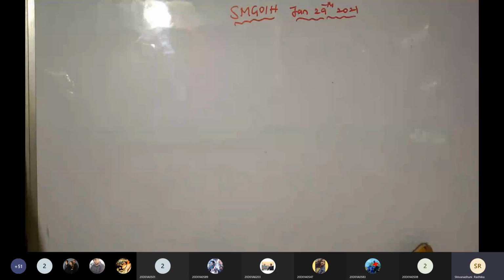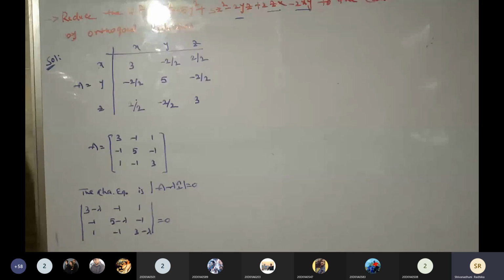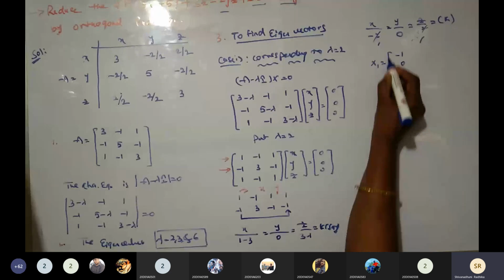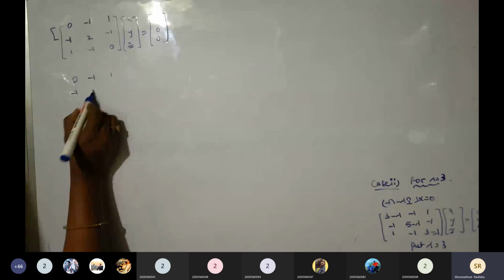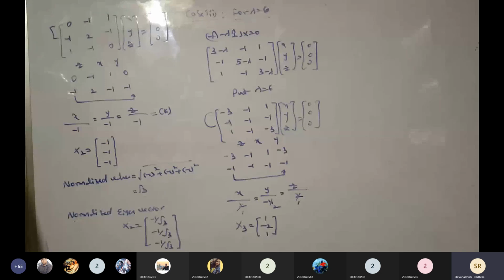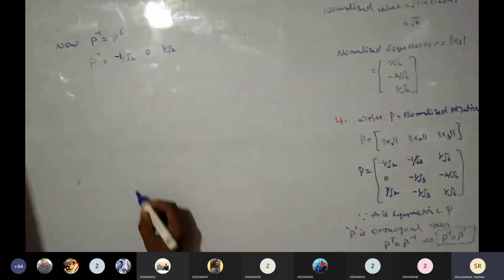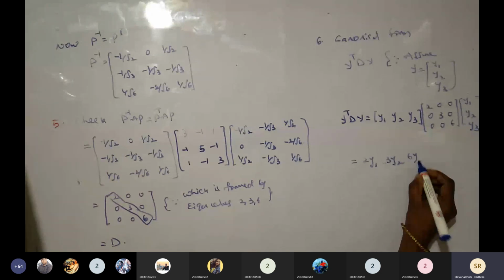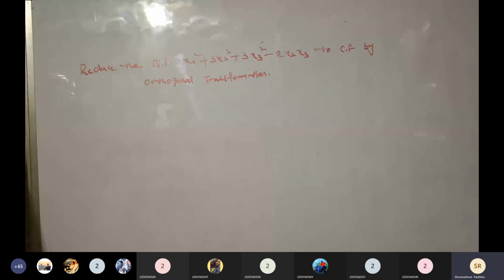Reduce the quadratic forms to canonical forms